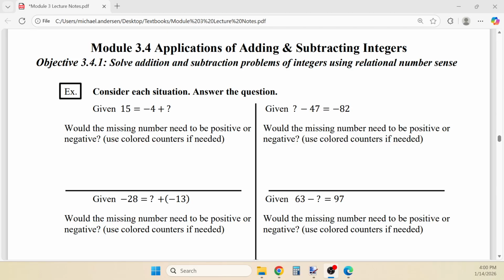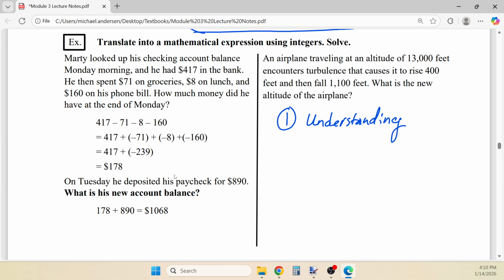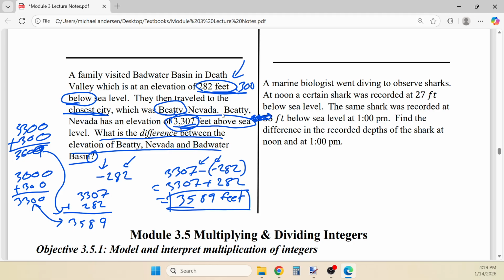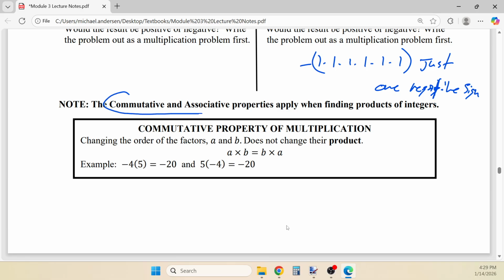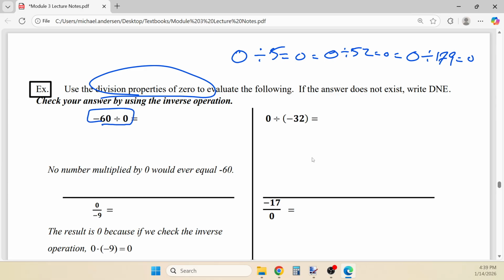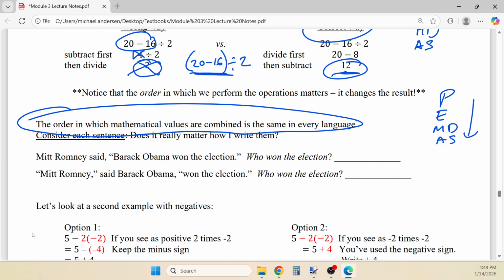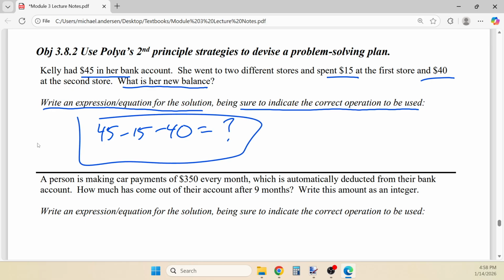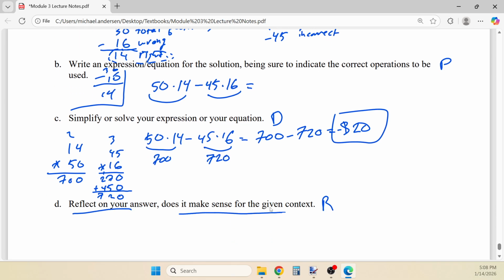Multiplying and Dividing Integers